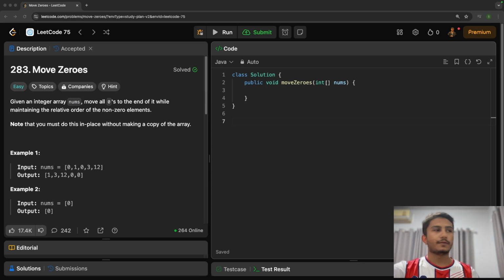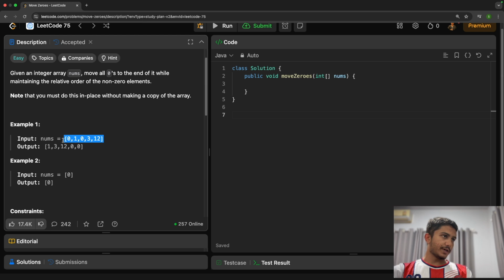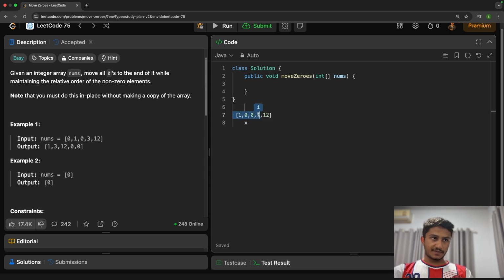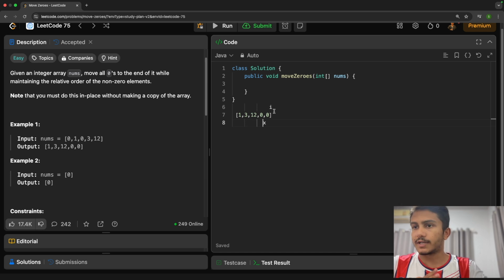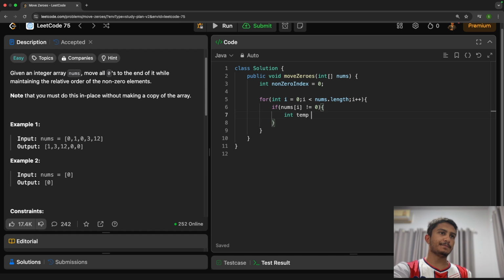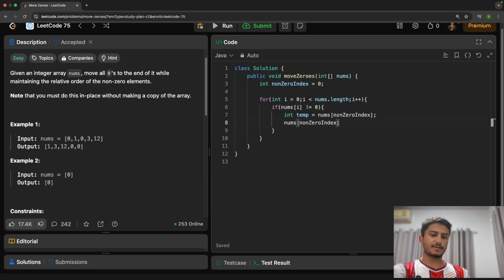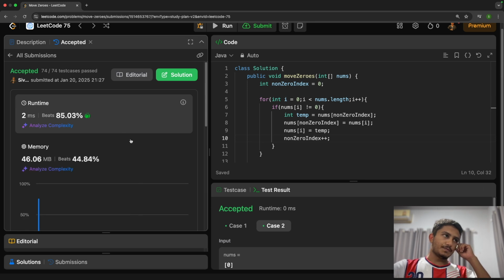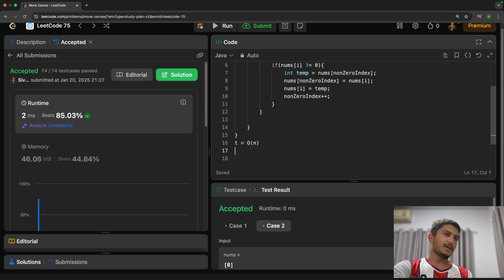LeetCode problem - Move Zeros - explained in Java